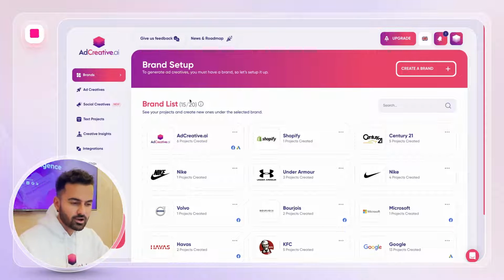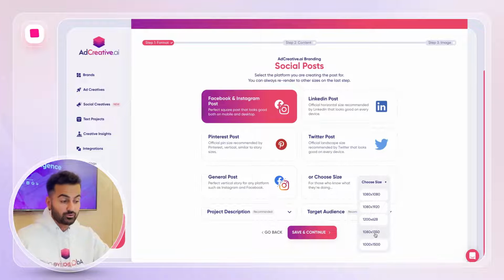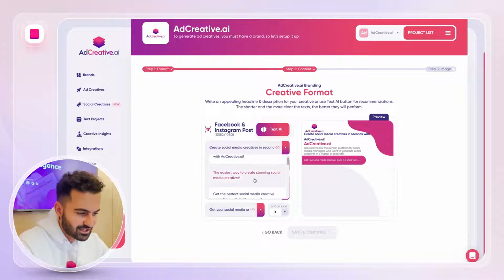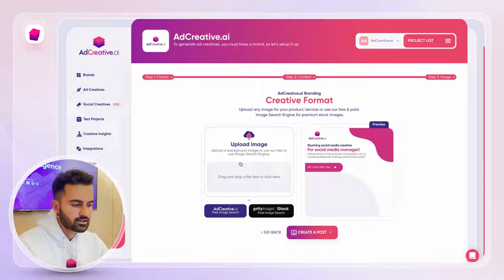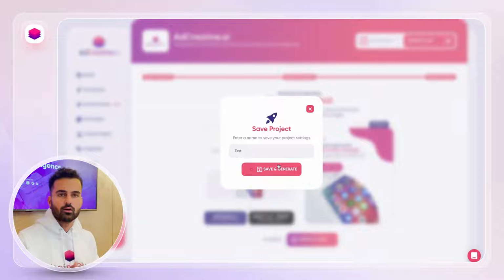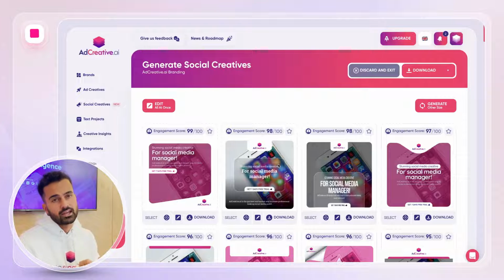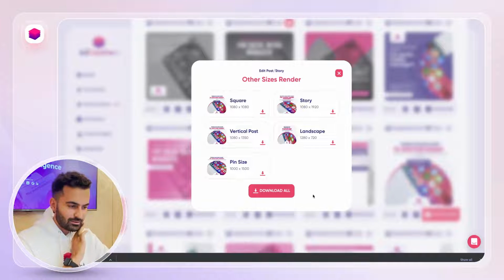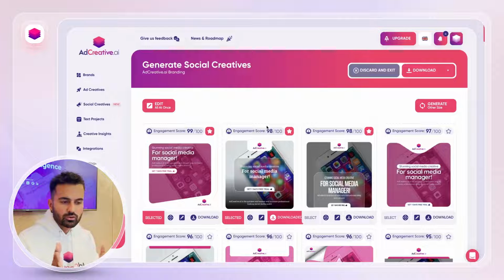Generate Social Media Post Creatives in Under 1 Minute! ⚡️ Future of Social Media Management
This is the FUTURE of Marketing, Register now and

By using AdCreative.ai, you can generate hundreds of top-quality social media creatives in under 1 minute!

The video is from this channel
✔️Let me know if you found this helpful tutorial and what other
types of content you’d like to see in the comments below! 💬